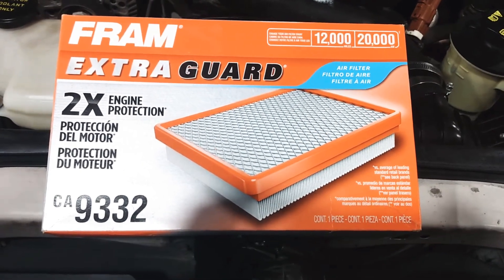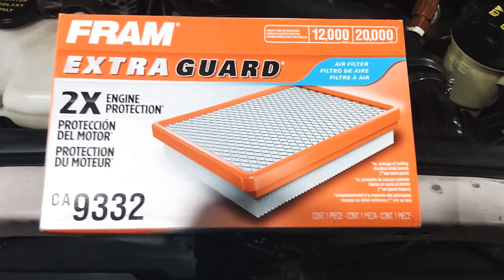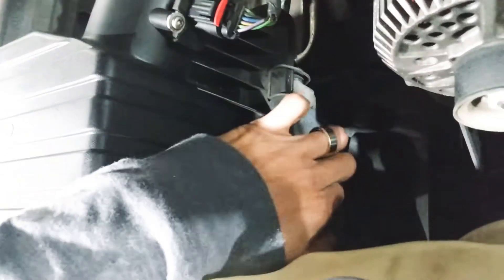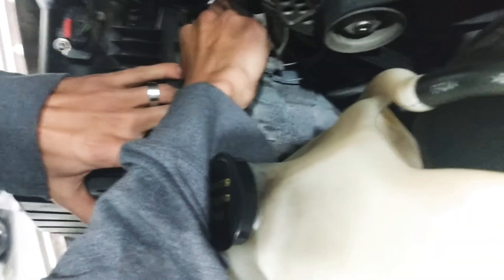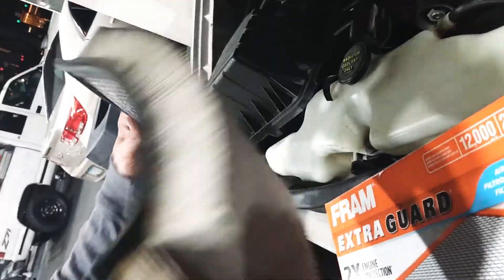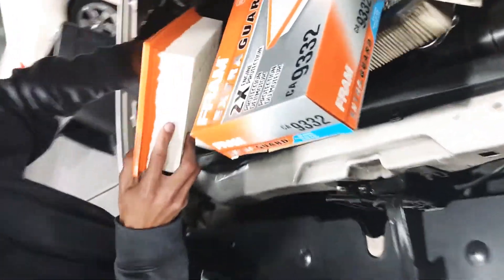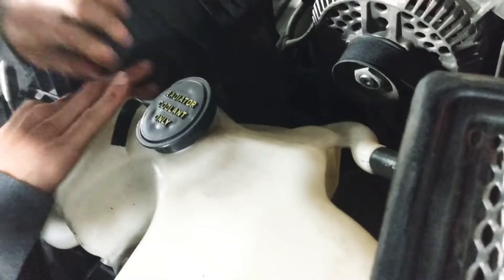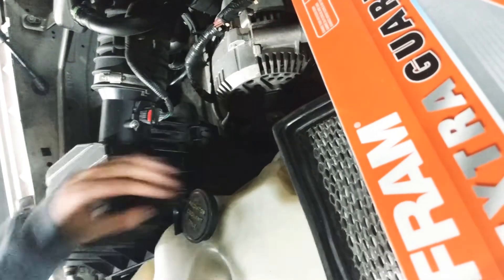Change engine Air Filter Car A/C Air Conditioner on Ford Explorer Get rid of Cigarette Smoke Smells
Quickly switch your old engine or ac  air filter out and put in a new one for Ford Explorer 2006 + models do it yourself in less than 2 minutes.

i used this brand and model filter

fram 9332

this is the link to the Ford explorer engine filter on Amazon.
I got it for an 06 explorer but they have others too.